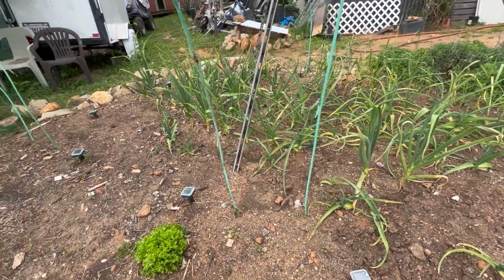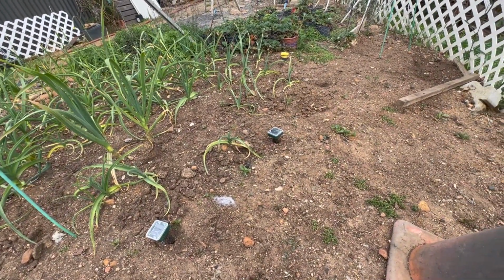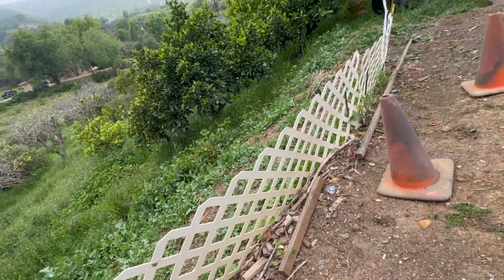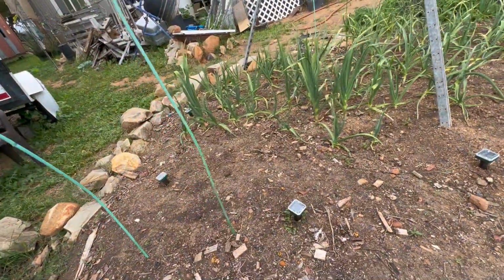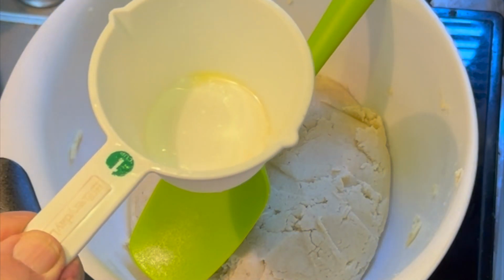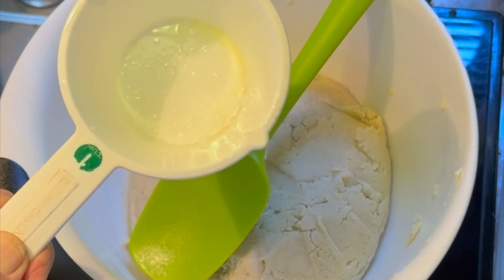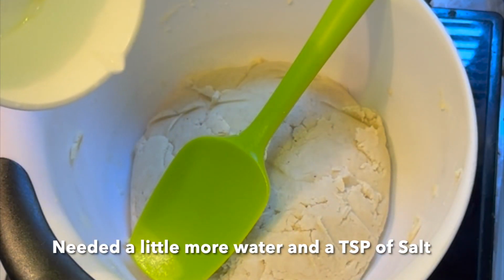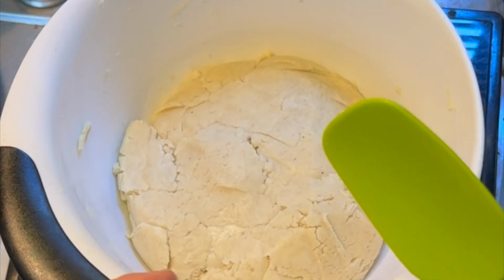Stemless Shoulder Five Weeks After HD 1080p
Five weeks ago I had a total shoulder replacement and I doing great! Look at the pollywog tadpoles. Cherimoya's being picked today. Instant Pot Tamale Making Montage